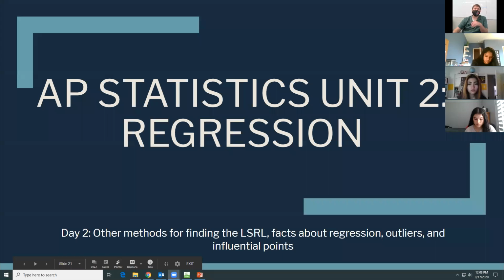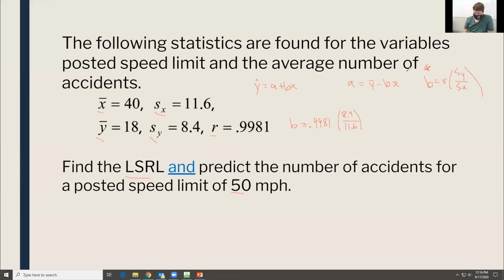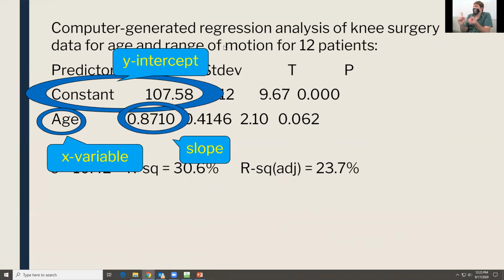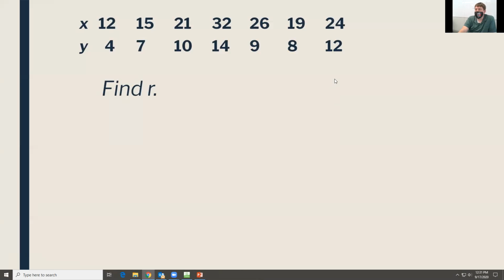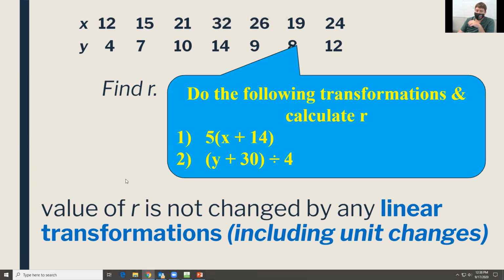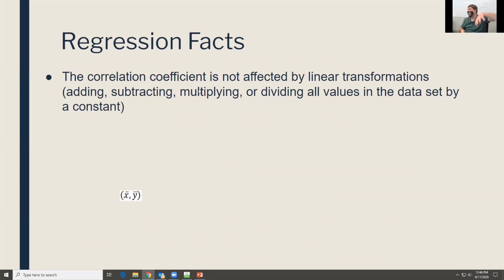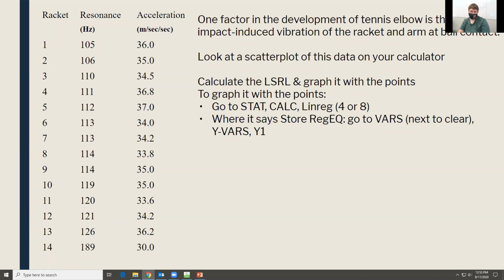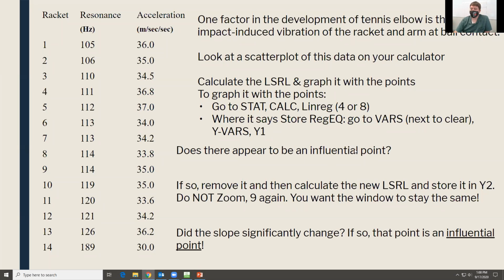AP Stat U2 Regression Day 2 Zoom